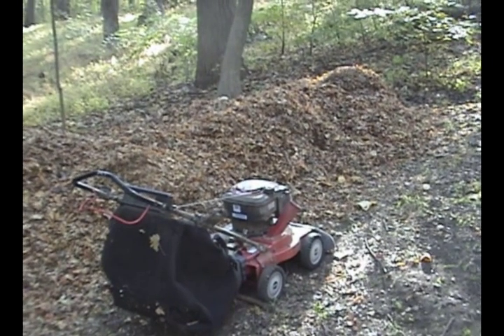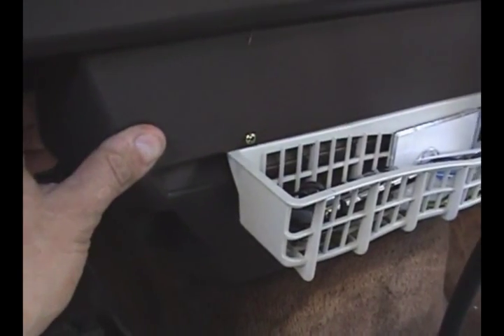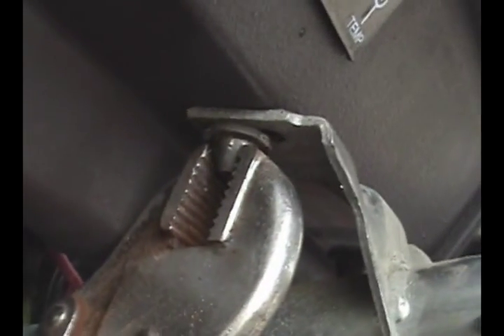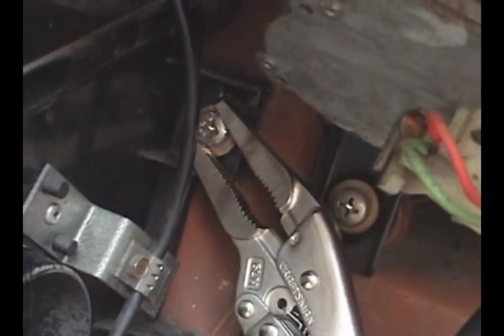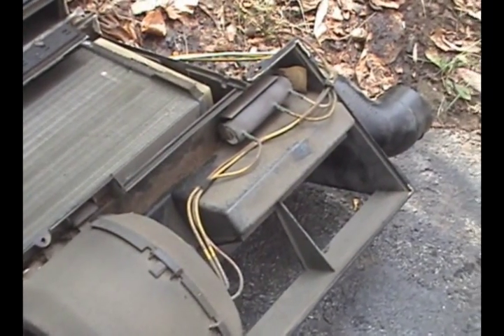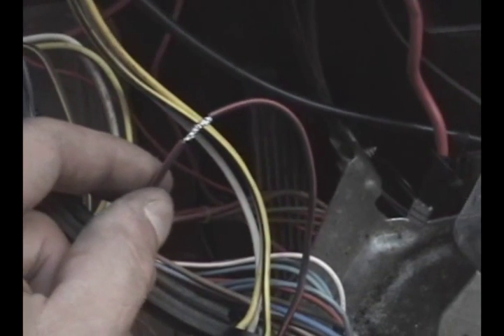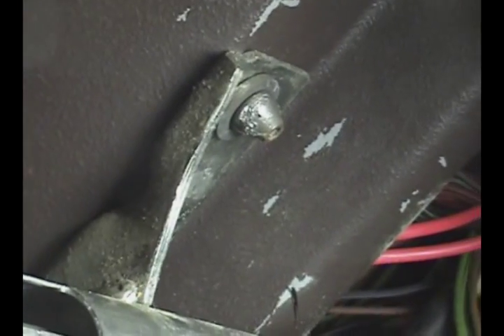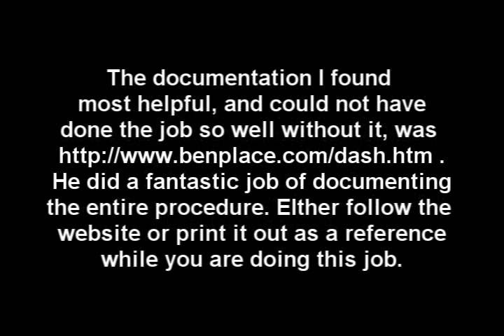Installing a Heater Core and Fan on a 1983 Vanagon W/C - Dash Removal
My latest project, replacing a burned out fan and heater core on my 1983.5 Westfalia.